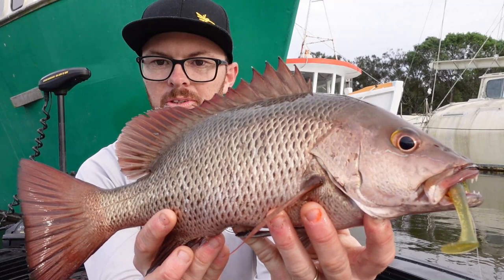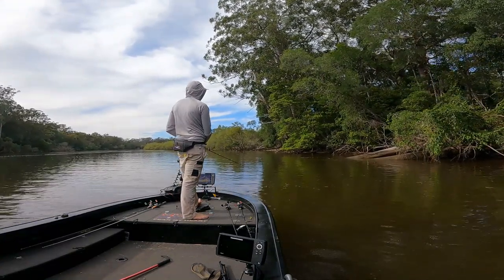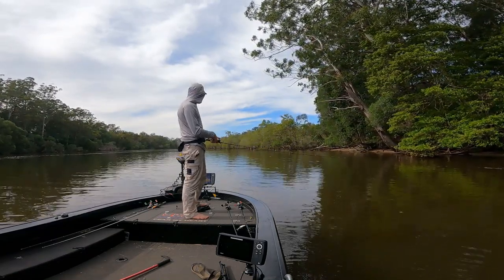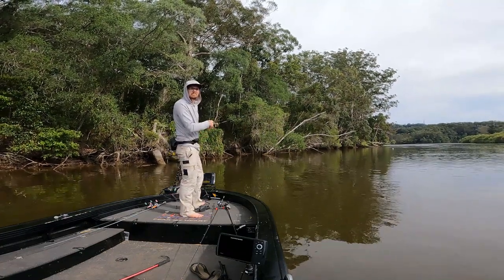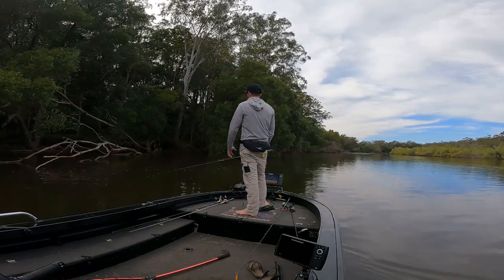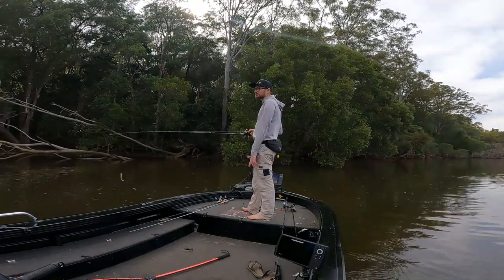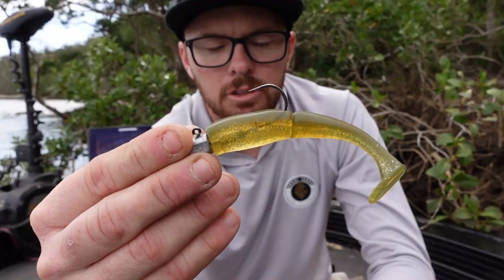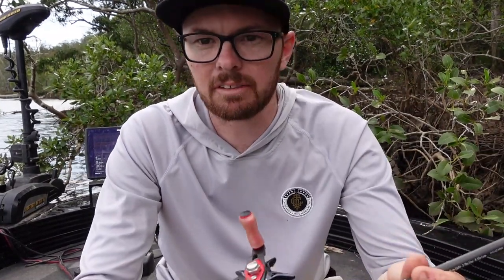Mangrove Jack season has started - MANGOVE JACK FISHING WITH PLASTICS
On this weeks video we hit the saltwater looking to open our Mangrove Jack Account for the year.